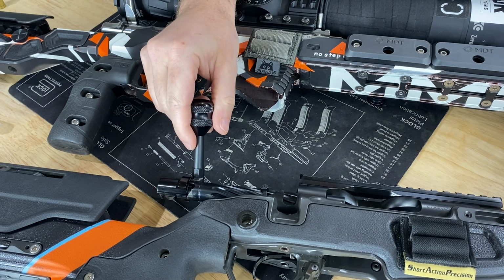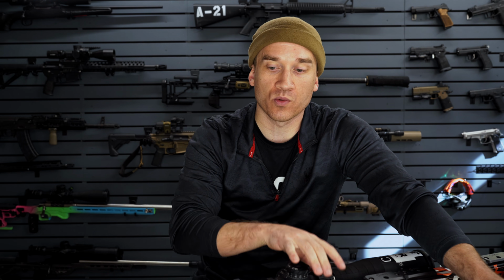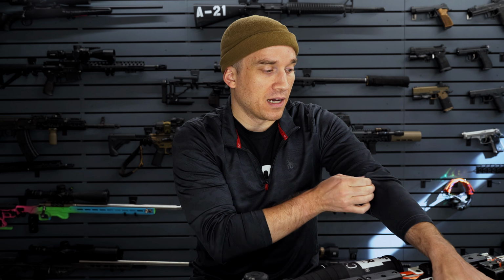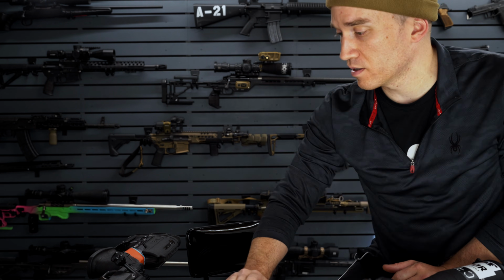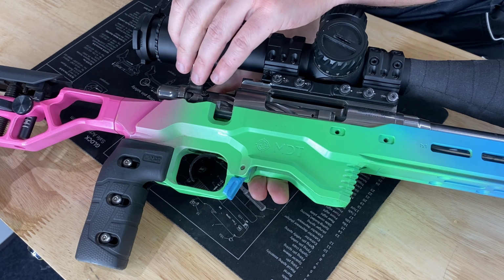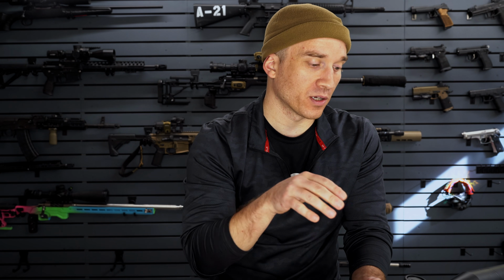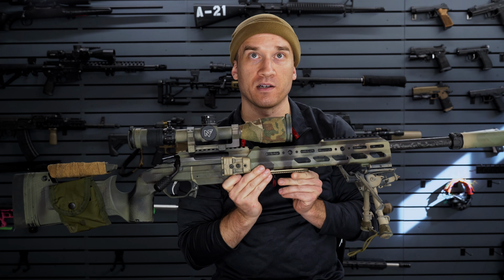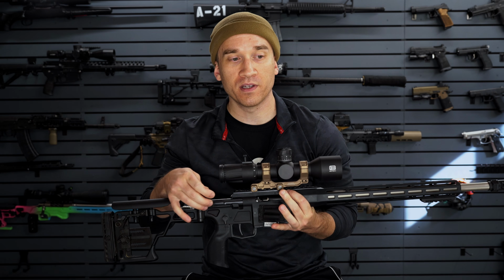Choosing the best precision rifle custom action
Don't take anything I say too seriously, I'm not a youtuber.

Also don’t buy Christensen.

Actions shown here are as follows:

Defiance Machine Deviant Tactical
Defiance Machine Tenacity
Kelbly Atlas Tactical
Zermatt Origin
Tikka T3X
Terminus Zeus
Remington 700 SPS